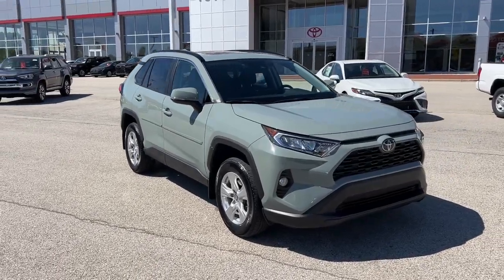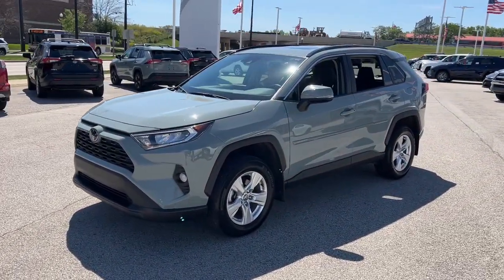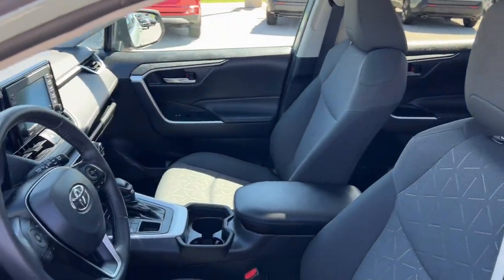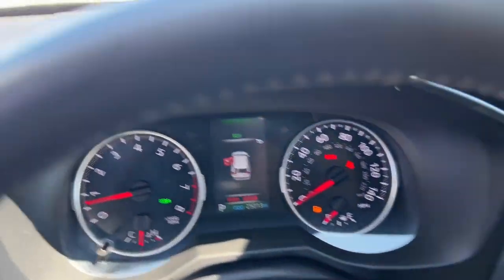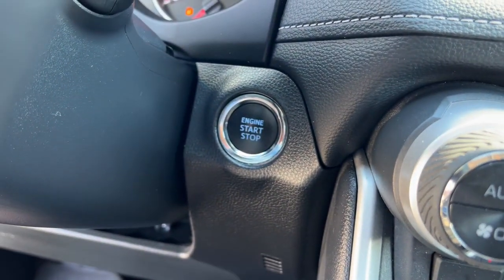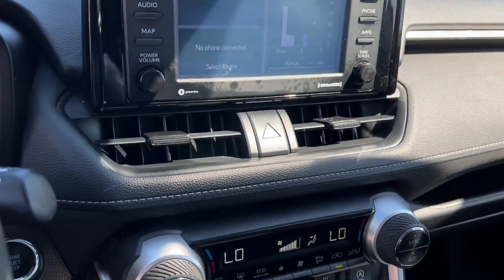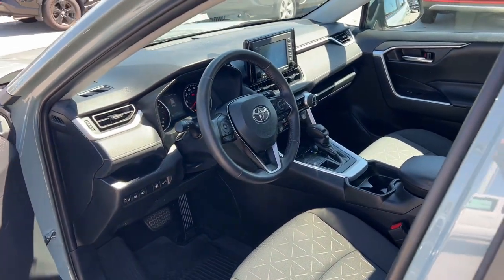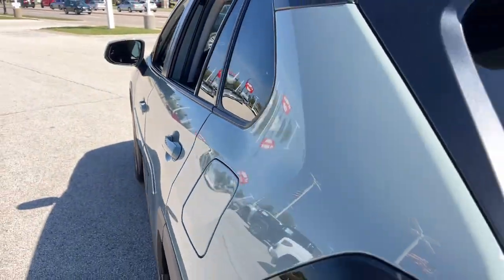2020 Toyota RAV4 Green Bay, Appleton, Oshkosh, De Pere, Kaukauna WI 53672B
Lunar Rock Used 2020 Toyota RAV4 XLE available in Green Bay, Wisconsin at Le Mieux Toyota and Son. Servicing the Appleton, Oshkosh, De Pere, Kaukauna, WI area.

Lunar Rock 2020 Toyota RAV4 XLE AWD 8-Speed Automatic 2.5L 4-Cylinder DOHC Dual VVT-i RAV4 XLE 2.5L 4-Cylinder DOHC Dual VVT-i 8-Speed Automatic AWD Black Cloth.brbrOdometer is 8661 miles below market average! 27/33 City/Highway MPG
4-Wheel Disc Brakes,4WD type (on demand),6 Speakers,ABS (4-wheel),ABS brakes,AM/FM Stereo,AM/FM radio: SiriusXM,Adaptive cruise control,Adaptive stop and go cruise control (semi-automatic),Air Conditioning,Air filtration,Airbag deactivation (occupant sensing passenger),Alloy wheels,Antenna type (diversity),Antenna type (mast),Anti-theft system (vehicle immobilizer),Apple CarPlay/Android Auto,Armrests (rear center with cupholders),Armrests (rear folding),Assist handle (front),Assist handle (rear),Auto High-beam Headlights,Automatic emergency braking (front pedestrian),Automatic emergency braking (front),Automatic temperature control,Autonomous lane guidance (lane centering),Auxiliary transmission fluid cooler,Axle Ratio: 3.177,Axle ratio (3.18),Battery (heavy duty),Battery saver,Blind spot safety (sensor/alert),Brake assist,Braking assist,Bumpers: body-color,Camera system (rearview),Cargo area light,Cargo cover (retractable),Center console (front console with armrest and storage),Child safety door locks,Child seat anchors (LATCH system),Clock,Connected in-car apps (Amazon Alexa),Cornering brake control,Cross traffic alert (rear),Crumple zones (front),Cupholders (front),Cupholders (rear),Daytime running lights (LED),Delay-off headlights,Digital odometer,Door handle color (body-color),Door trim (cloth),Drive mode selector,Driver assistance app (roadside assistance),Driver door bin,Driver seat power adjustments (8),Driver seat power adjustments (height),Driver seat power adjustments (lumbar),Driver seat power adjustments (reclining),Driver vanity mirror,Dual front impact airbags,Dual front side impact airbags,Electronic Stability Control,Electronic brakeforce distribution,Electronic messaging assistance (voice operated),Electronic messaging assistance (with read function),Electronic parking brake (auto off),Emergency communication system: Entune Safety Connect,Emergency locking retractors (front),Emergency locking retractors (rear),Exhaust (dual tip),Exhaust tip color (chrome),Exterior Parking Camera Rear,Exterior entry lights (approach lamps),External temperature display,Fabric Seat Trim,Fender lip moldings (black),Floor material (carpet),Four wheel independent suspension,Front Bucket Seats,Front Center Armrest,Front air conditioning (automatic climate control),Front air conditioning zones (dual),Front airbags (dual),Front anti-roll bar,Front brake diameter (12.0),Front brake type (ventilated disc),Front bumper color (body-color),Front dual zone A/C,Front fog lights,Front headrests (2),Front headrests (adjustable),Front reading lights,Front seat type (bucket),Front seatbelts (3-point),Front shock type (gas),Front spring type (coil),Front stabilizer bar (diameter 26 mm),Front struts (MacPherson),Front suspension classification (independent),Front suspension type (lower control arms),Front wipers (variable intermittent),Fuel economy display (MPG),Fuel economy display (range),Fully automatic headlights,Gauge (tachometer),Grille color (black),Headlight bezel color (chrome),Headlights (LED),Headlights (auto delay off),Headlights (auto high beam dimmer),Headlights (auto on/off),Heated door mirrors,Hill holder control,Illuminated entry,Impact absorbing seats (dual front),Impact sensor (alert system),Impact sensor (fuel cut-off),Infotainment screen size (7 in.),Instrument cluster screen size (4.2 in.),Interior accents (metallic-tone),Knee airbag,Knee airbags (driver),Laminated glass (acoustic),Lane deviation sensors,Lane keeping assist,Liftgate window (fixed),Low tire pressure warning,Mirror color (body-color),Multi-function display,Multi-function remote (panic alarm),Multi-function remote (proximity entry system),Occupant sensing airbag,One-touch windows (4),Outside temperature display,Overhead airbag,Overhead console,Overhead console (front),Panic alarm,Passenger door bin,Passenger seat manual adjustments (4),Passenger seat manual adjustments (reclining),Passenger vanity mirror,Phone (hands free),Power brakes,Power door locks (anti-lockout),Power door locks (auto-locking),Power door mirrors,Power driver seat,Power outlet(s) (12V ca